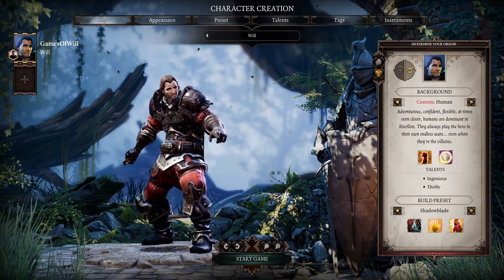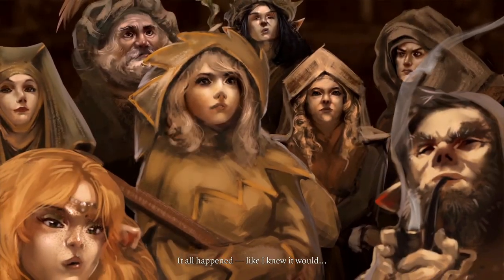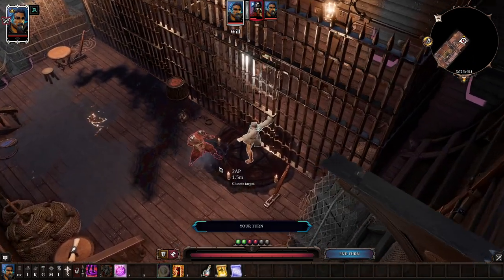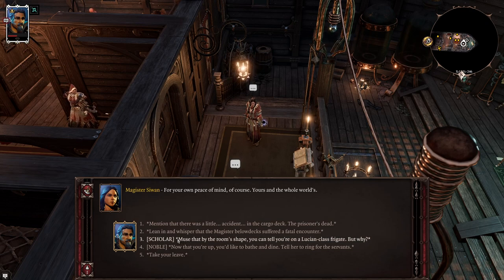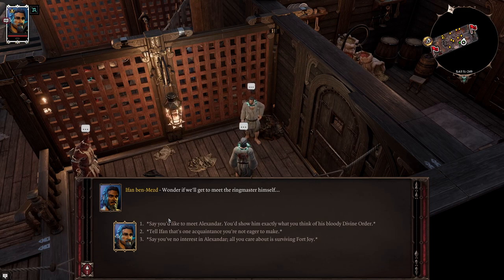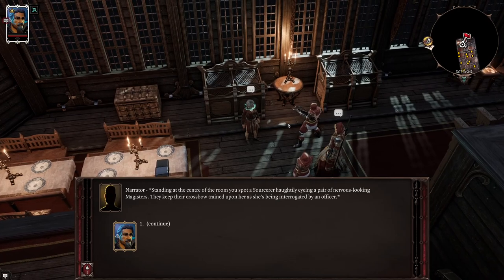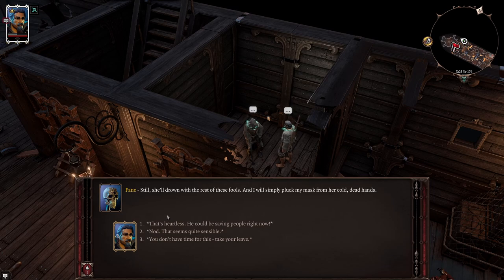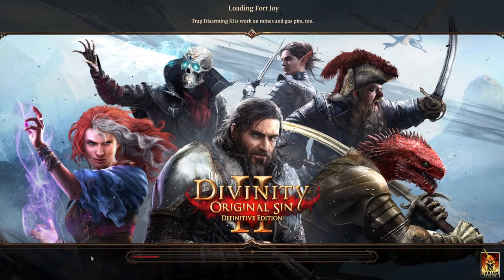Let's Play Divinity: Original Sin 2 Definitive Edition - Part 1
It's time for Divinity Original Sin 2!  I'm really excited to get back into this series, and will be doing a Let's Play of the Definitive Edition.

The Divine is dead. The Void approaches. And the powers lying dormant within you are soon to awaken. The battle for Divinity has begun. Choose wisely and trust sparingly; darkness lurks within every heart.

Who will you be?

A flesh-eating Elf, an Imperial Lizard or an Undead, risen from the grave? Discover how the world reacts differently to who - or what - you are.

It’s time for a new Divinity!

Gather your party and develop relationships with your companions. Blast your opponents in deep, tactical, turn-based combat. Use the environment as a weapon, use height to your advantage, and manipulate the elements themselves to seal your victory.

Ascend as the god that Rivellon so desperately needs.

Explore the vast and layered world of Rivellon alone or in a party of up to 4 players in drop-in/drop-out cooperative play. Go anywhere, unleash your imagination, and explore endless ways to interact with the world. Beyond Rivellon, there’s more to explore in the brand-new PvP and Game Master modes.

Choose your race and origin. Choose from 6 unique origin characters with their own backgrounds and quests, or create your own as a Human, Lizard, Elf, Dwarf, or Undead. All choices have consequences.

Unlimited freedom to explore and experiment. Go anywhere, talk to anyone, and interact with everything! Kill any NPC without sacrificing your progress, and speak to every animal. Even ghosts might be hiding a secret or two…

The next generation of turn-based combat. Blast your opponents with elemental combinations. Use height to your advantage. Master over 200 skills in 12 skill schools. But beware - the game’s AI 2.0 is our most devious invention to date.

Up to 4 player online and split-screen multiplayer. Play with your friends online or in local split-screen with full controller support.

Game Master Mode: Take your adventures to the next level and craft your own stories with the Game Master Mode. Download fan-made campaigns and mods from Steam Workshop.

4K Support: an Ultimate 4K experience pushing RPGs into a new era!